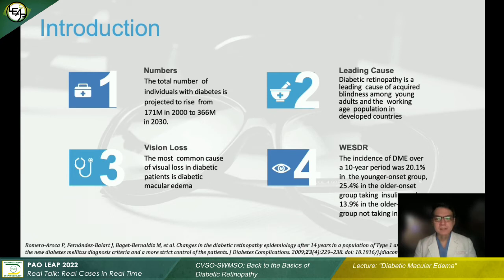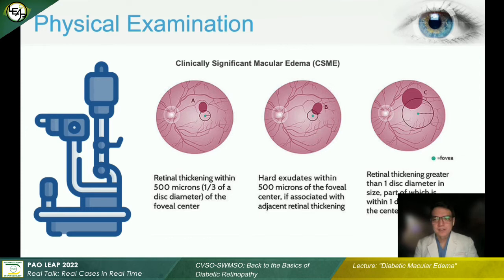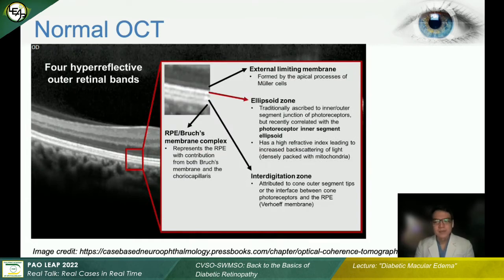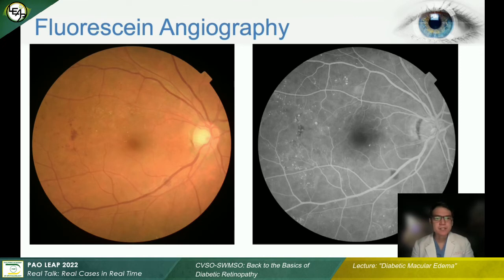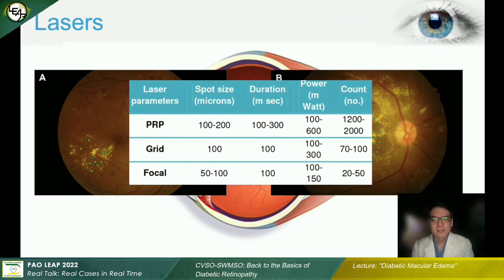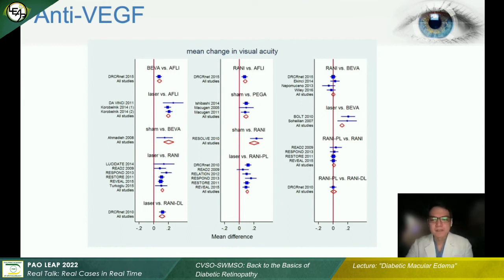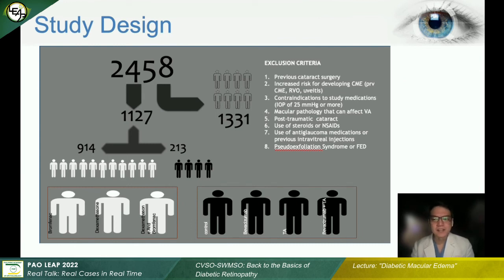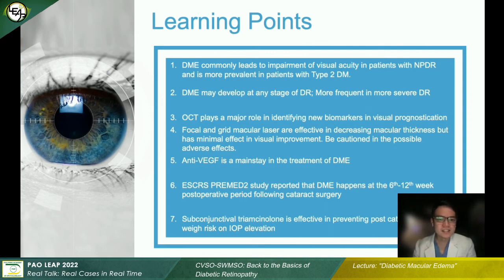PAO CVSO SWMSO LEAP (August 17, 2022): "Diabetic Macular Edema"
Presented by Dr. Paul G. Siopongco